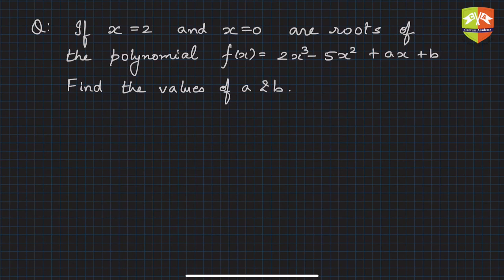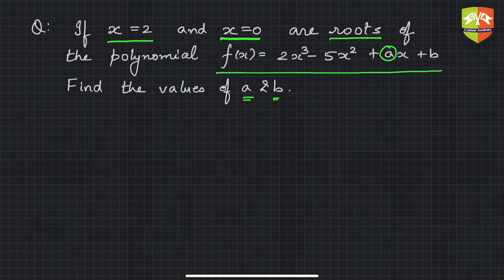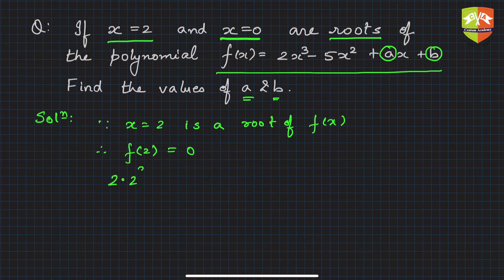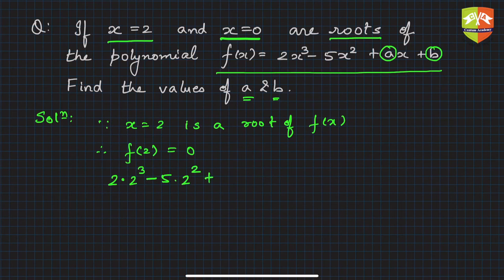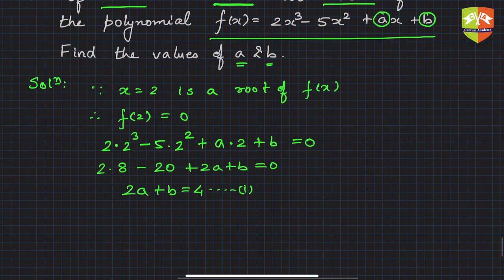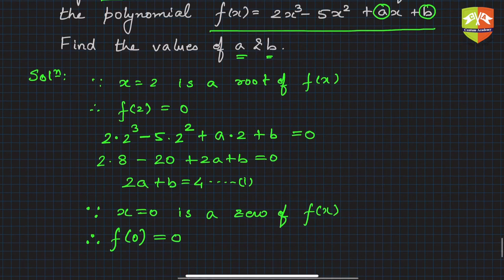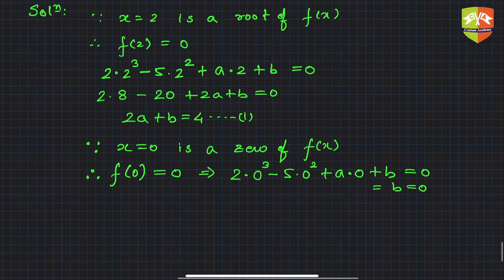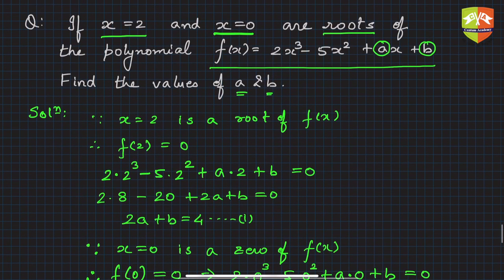[ALGEBRA] Polynomials :06 : Solved Example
Topic: Solved Example on finding the values of coefficients of a polynomial when the zeros of the same are given.
Grade: IX
Author: Tushar Sinha